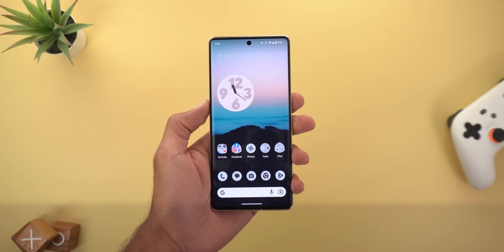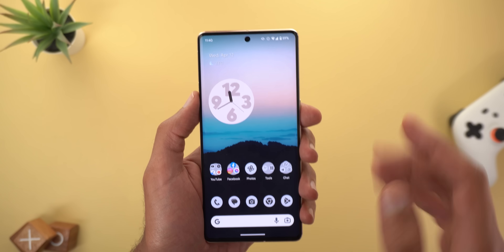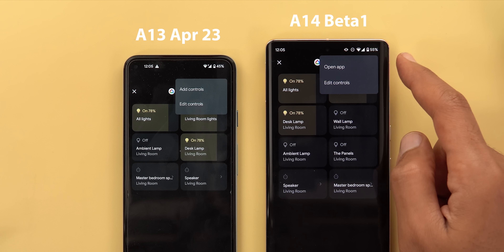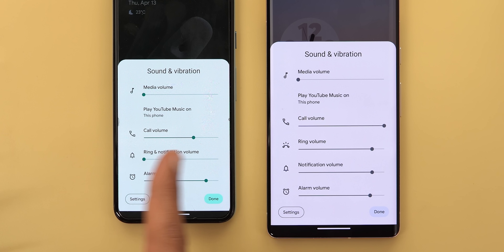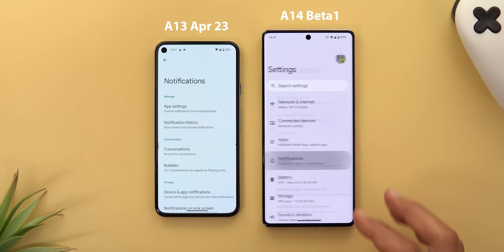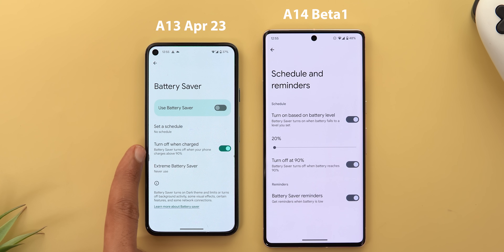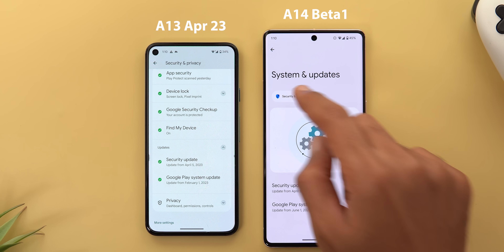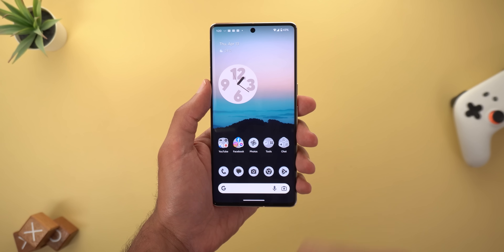Android 14 Beta 1: All New Features & Changes (Compared to Android 13 April 2023)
ANDROID 14 BETA 1 IS OUT!
In this video I will show you all the new features & changes in Android 14 Beta 1 and compare it with Android 14 DP2 and Android 13 with April 2023 Update.

**Chapters**
0:00 - Intro
0:15 - Build Info
0:46 - New Features vs A14 DP2
2:06 - Home Screen
3:00 - Quick Settings
4:48 - Random Tweaks
6:01 - Settings
11:08 - Performance
11:38 - Outro

Wallpaper Name: Cotton Candy